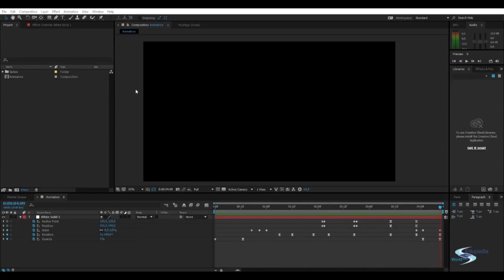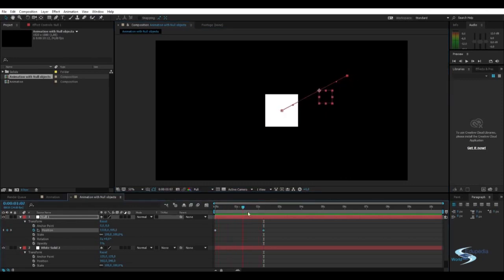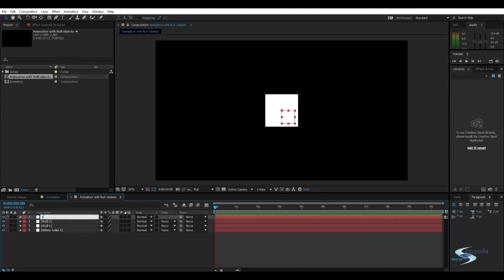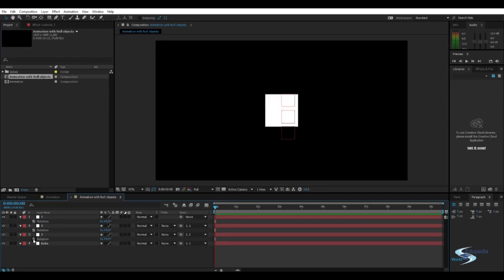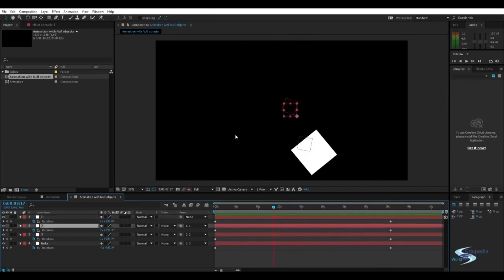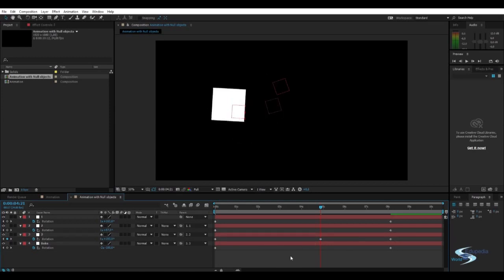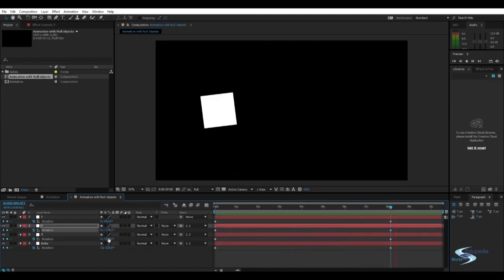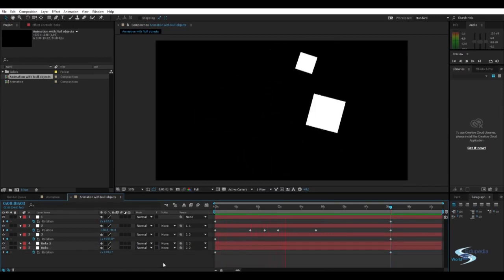Random Animation in After Effects | Animating Box in Adobe After Effects | Part 3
Animating a box in adobe After Effect :-

⇒Animating a box using solid in Adobe After Effect.
⇒Animating a box using null object.
⇒How to create hierarchy in after effects
⇒How to turn on the Rotation tool
⇒How to make Random Animation using after effects
⇒Moving the Position of box
⇒Duplicating the box in After Effects